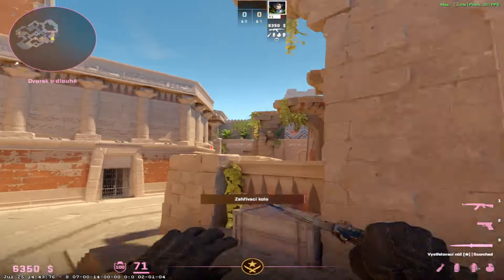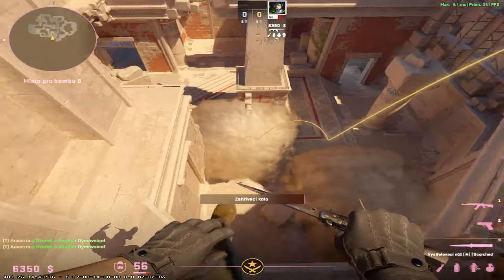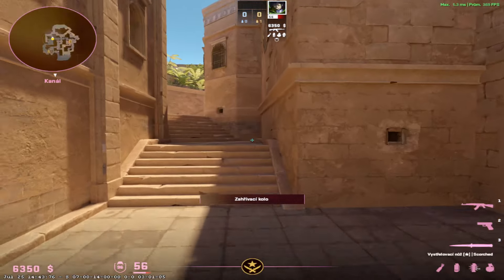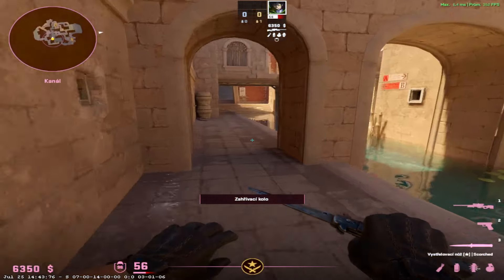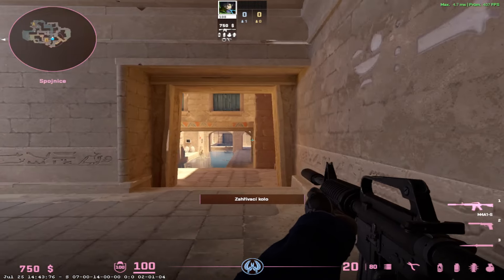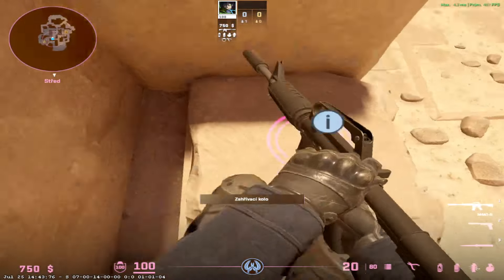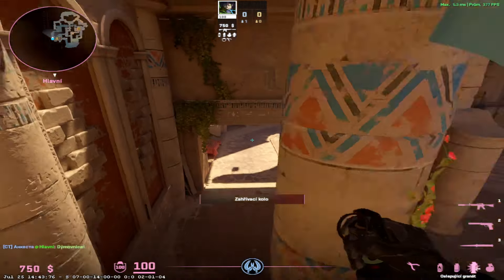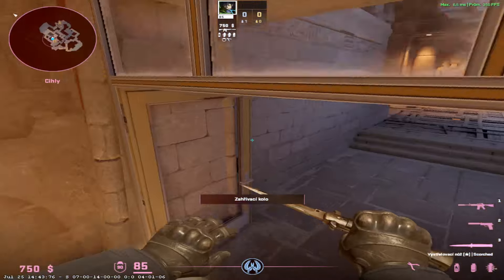Anubis Face It Guide (level 10)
Thank you so much for support ❤️